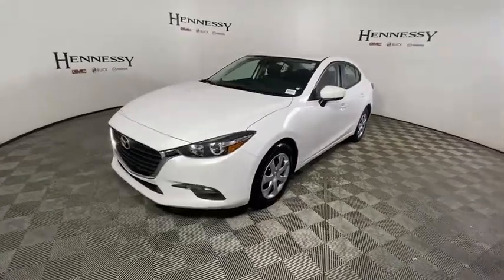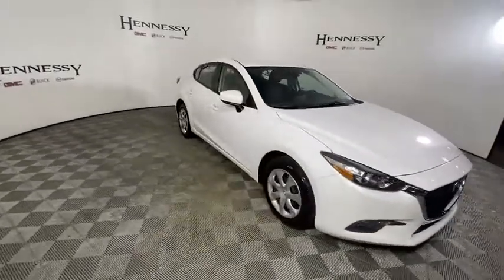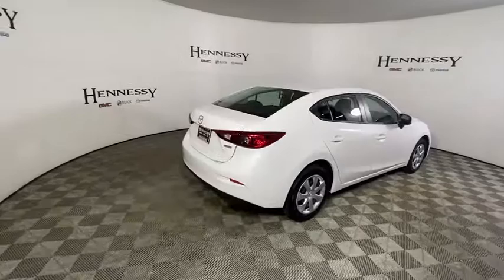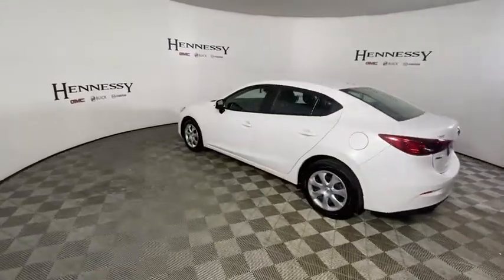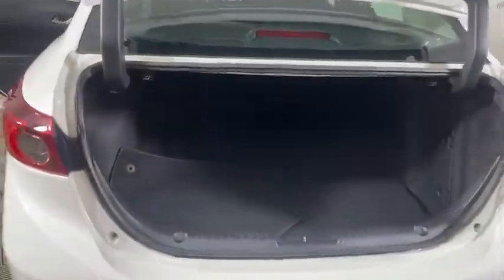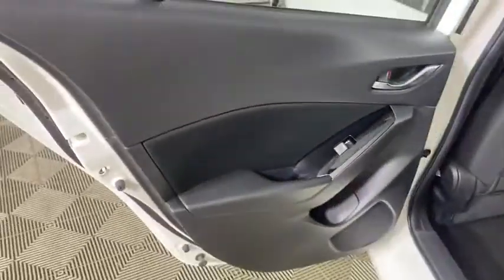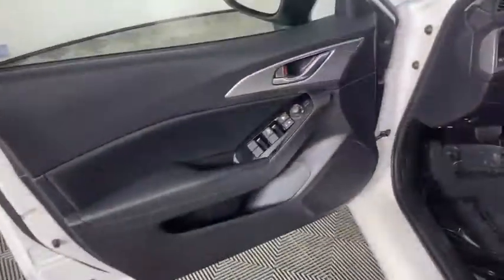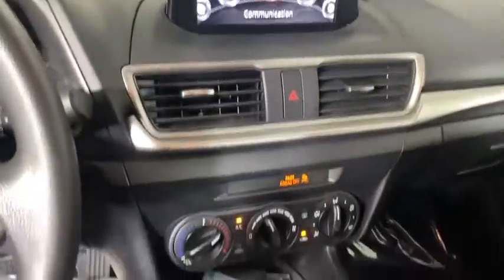2018 Mazda Mazda3 Morrow, Peachtree City, Newnan, McDonough, Union City, GA LT189076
Snowflake White Pearl Mica Used 2018 Mazda Mazda3 available in Morrow, Georgia at Hennessy Mazda Buick GMC. Servicing the Peachtree City, Newnan, McDonough, Union City, GA area.

2018 Mazda Mazda3 Sport CARFAX One-Owner. Odometer is 2303 miles below market average!brbr**Local Trade-In!**, **Nationwide Delivery Available!**, **We pay top dollar for trades!**, **Call now for details**, Exterior Parking Camera Rear, Front Bucket Seats, MAZDA CONNECT Infotainment System Voice Command, Radio data system, Radio: AM/FM/HD Audio System, Reclining Front Bucket Seats.brbrbrHennessy of Southlake is Proud to offer you this Exceptional 2018 Mazda Mazda3, Appointed with the Sport Trim and is finished in Snowflake White Pearl Mica over Black w/Cloth Seat Trim inside. It comes well appointed, is exceptionally clean, and has undergone a rigorous mechanical and cosmetic reconditioning process. Come see why our cars are a cut above!brbrAt Hennessy of Southlake, we offer a tremendous selection of New & Pre-Owned vehicles, accompanied with outstanding deals and unparalleled service! We have a strong and committed sales staff with many years of experience satisfying our customers' needs. We take pride in standing above the competition with a solid reputation and our entire team will ensure your car buying experience exceeds your expectations! We are leading the way with Real-Time Market based pricing that yields you the absolute best values on every car and truck. For over 50 years, the Hennessy family has been the most trusted name for luxury vehicles in metro Atlanta. We operate 10 dealerships in the Atlanta market, which provides us with access to a network with over 2,500 vehicles! No matter what you are interested in, we cant wait to help you find the perfect vehicle!